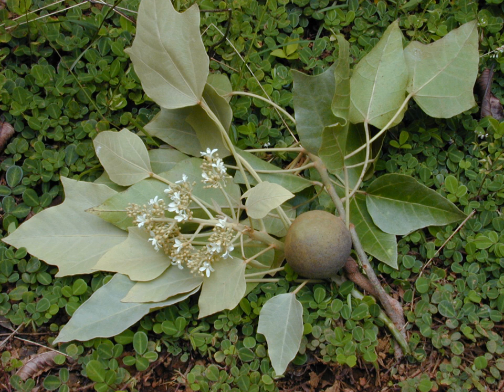Candlenut | Wikipedia audio article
This is an audio version of the Wikipedia Article:
Candlenut

00:01:01 1 Uses
00:04:29 2 Toxicity
00:04:50 3 Mythology
00:05:19 4 Gallery
00:05:28 5 See also

- Socrates

SUMMARY
Aleurites moluccanus (or moluccana), the candlenut, is a flowering tree in the spurge family, Euphorbiaceae, also known as candleberry, Indian walnut, kemiri, varnish tree, nuez de la India, buah keras, or kukui nut tree, and Kekuna tree.
Its native range is impossible to establish precisely because of early spread by humans, and the tree is now distributed throughout the New and Old World tropics. It grows to a height of 15–25 m (49–82 ft), with wide spreading or pendulous branches. The leaves are pale green, simple, and ovate, or trilobed or rarely five-lobed, with an acute apex, 10–20 cm (3.9–7.9 in) long. The nut is round, 4–6 cm (1.6–2.4 in) in diameter; the seed shell has white, oily, and fleshy kernel that contains a thin embryo surrounded by an endosperm. Its kernel serves as the source of oil, and is covered with a thin layer of secondary seed coat.